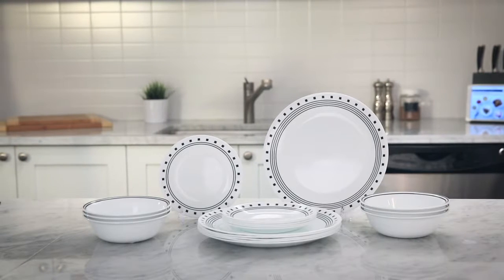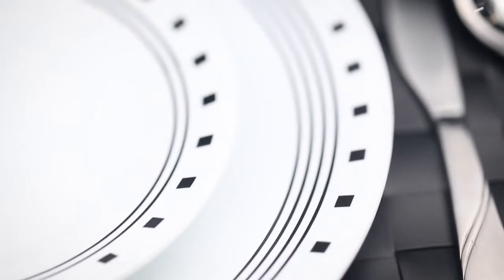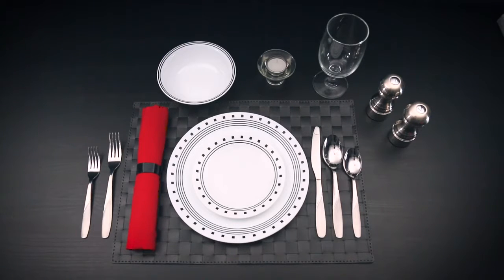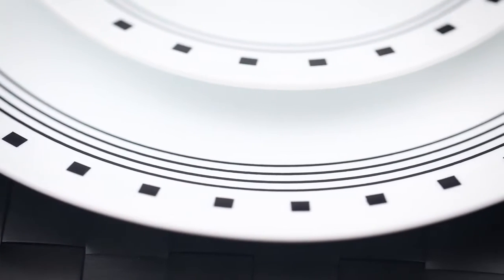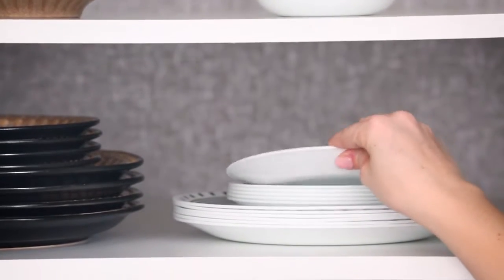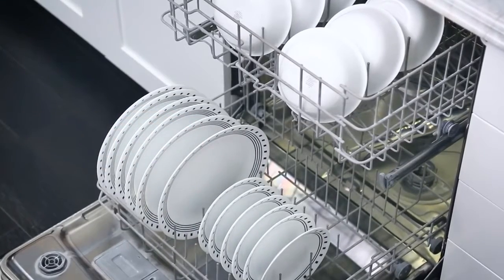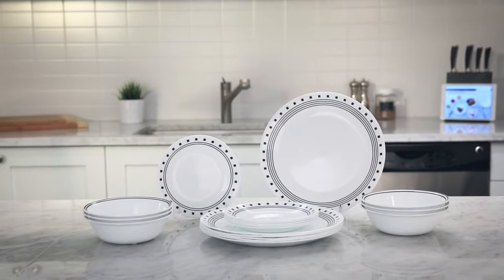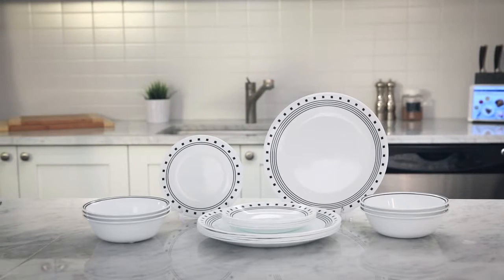Corelle® City Block 18 Piece Set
►buỳ best þrice
Corelle®   City Block 18 Piece Set, Corelle®   City Block 18 Piece Set